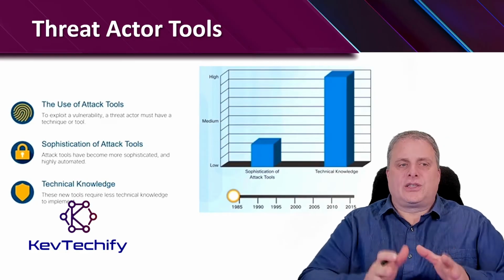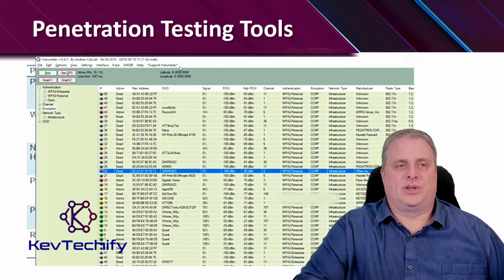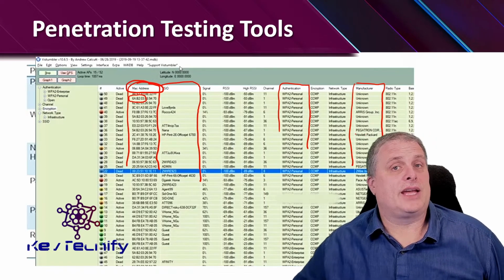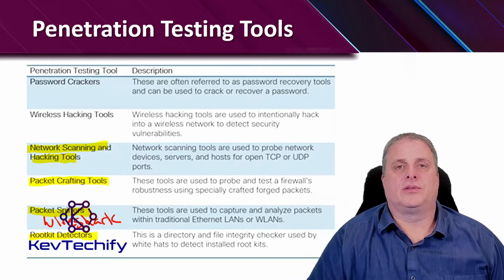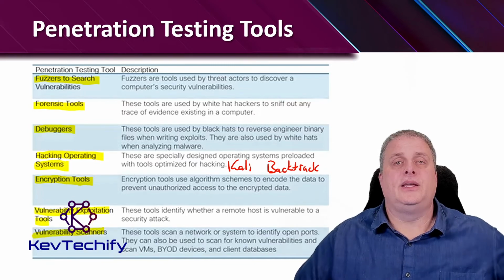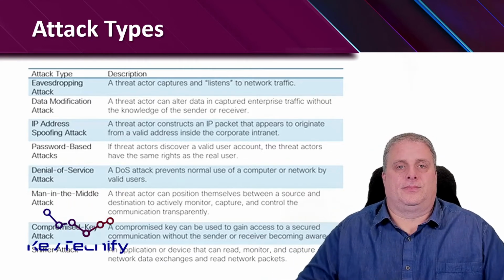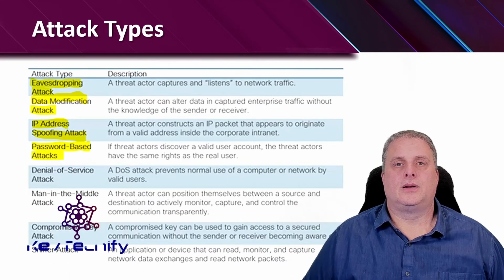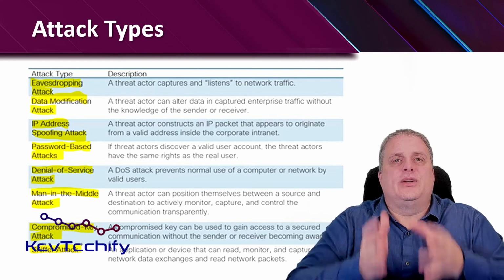Threat Actor Tools - Network Security Concepts - ENSA - CCNA - KevTechify | vid 12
In this episode we are going to look at Threat Actor Tools.

We will be discussing Video - Threat Actor Tools, Introduction to Attack Tools, Evolution of Security Tools, and Attack Types.

Episode 3 - Network Security Concepts
Part C - Threat Actor Tools
Video Number: 12